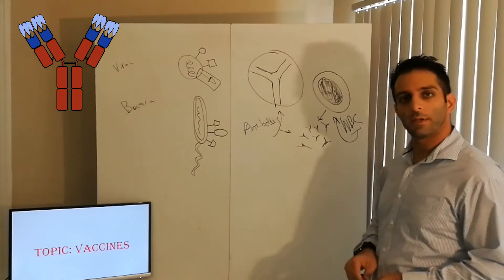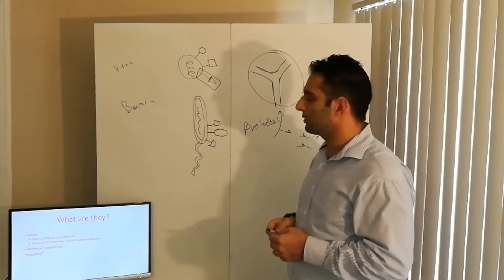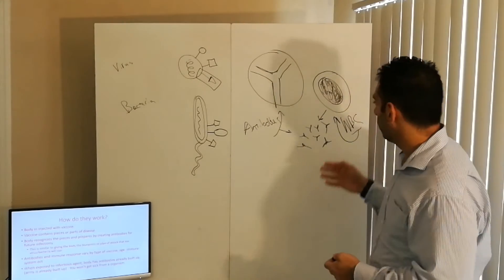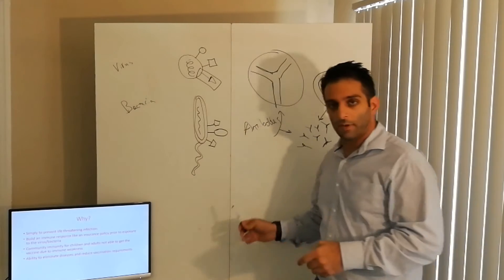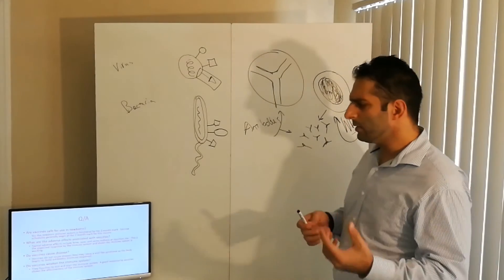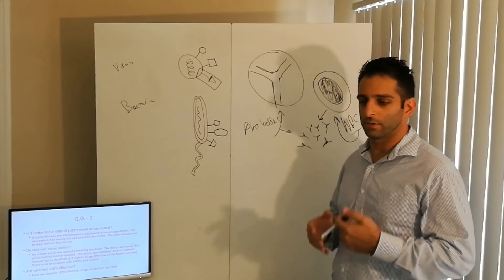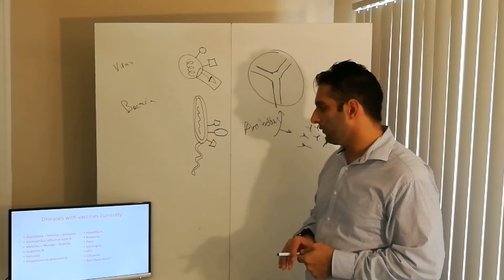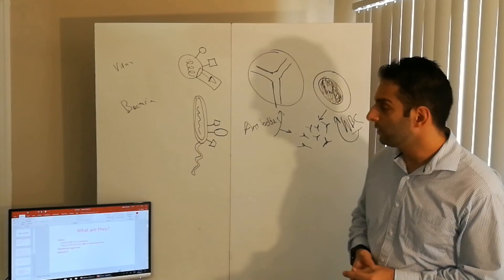What is Medicine Topic: Vaccines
Keep in mind this video series is not for diagnosing or treating disease but for medical knowledge.

In this video we talk about vaccines: how they work, their effectiveness and why we use them.